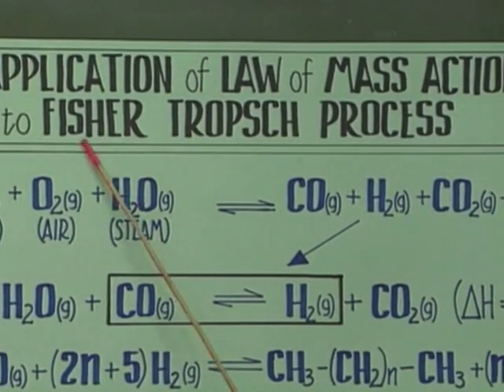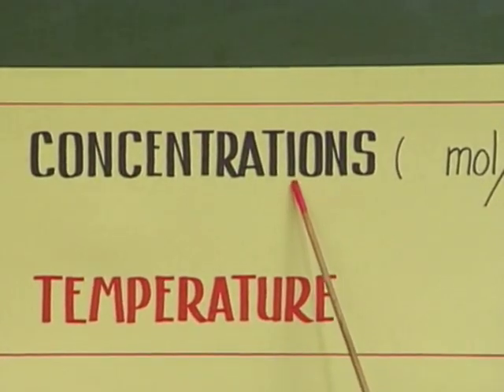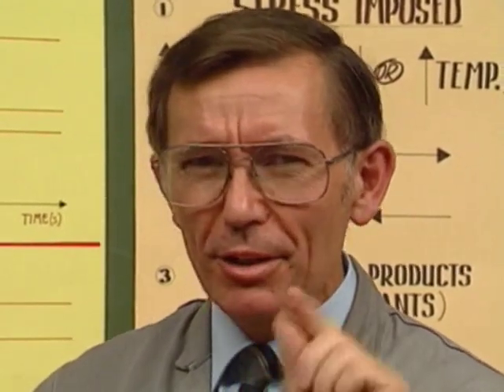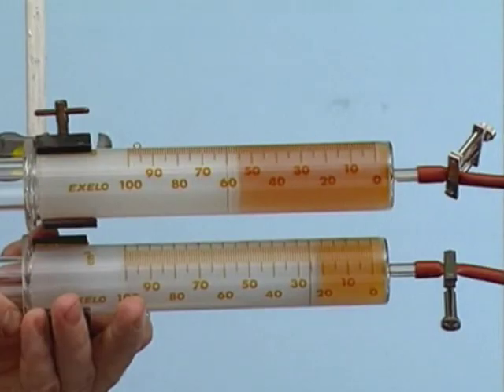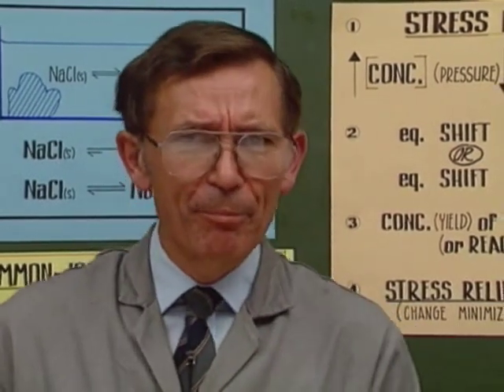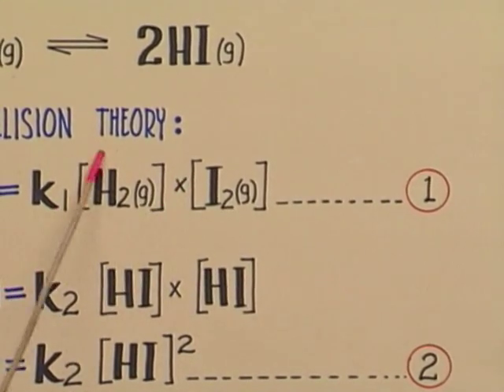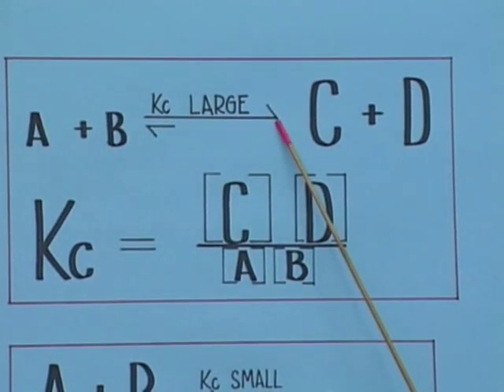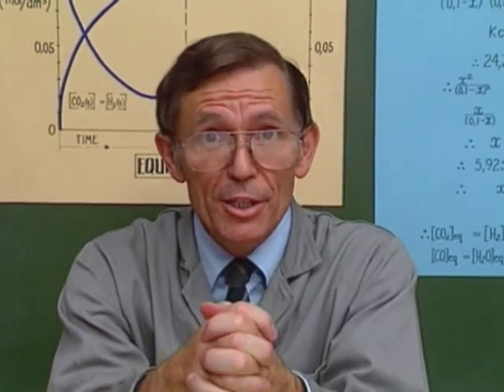High School Chemistry Module 4 Chapters 7 to 9